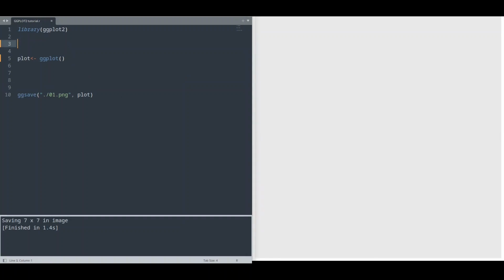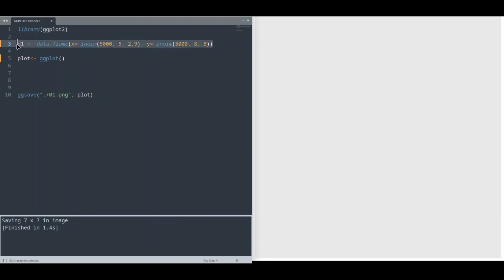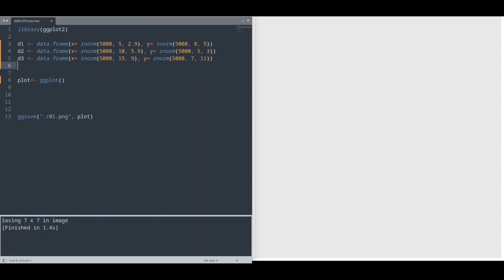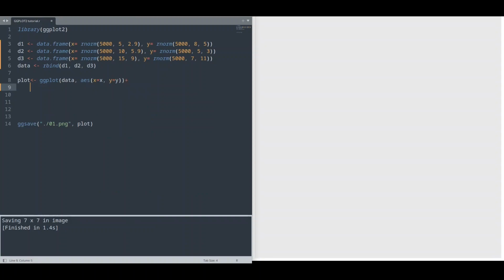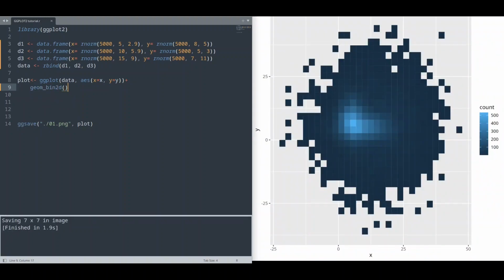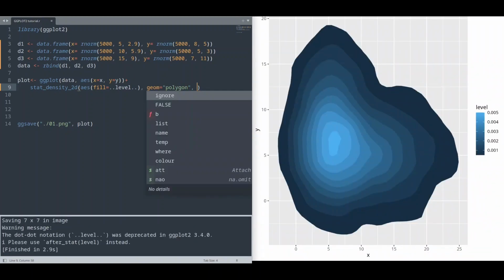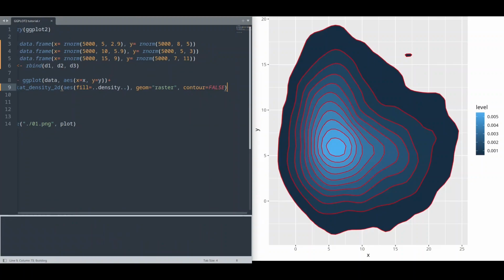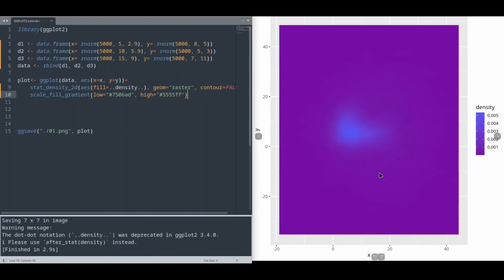GGPlot - Density plot and GEOM DENSITY 2D, GEOM BIN2D and STAT DENSITY 2D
In this episode of GGPlot and R data visualization, we are going to talk about density plot and geom_density_2d,  geom_bin2d and stat_density_2D  functions and geometry.